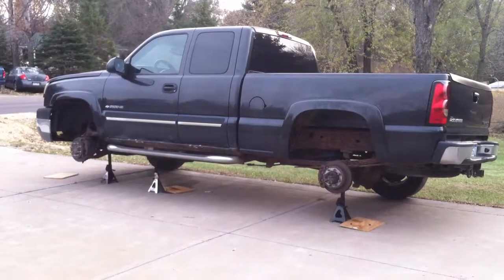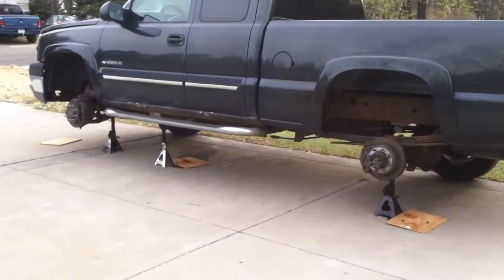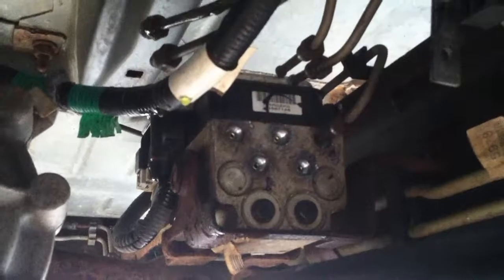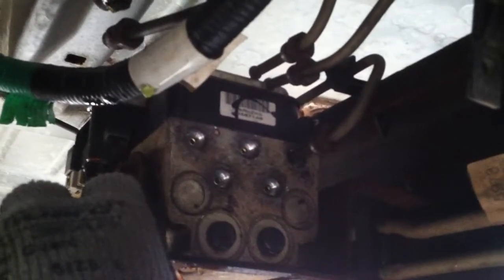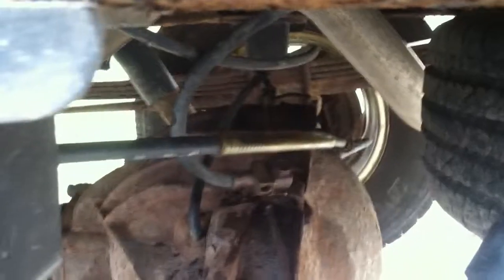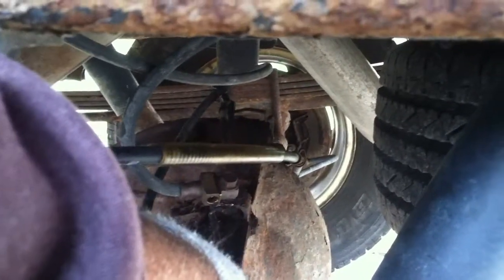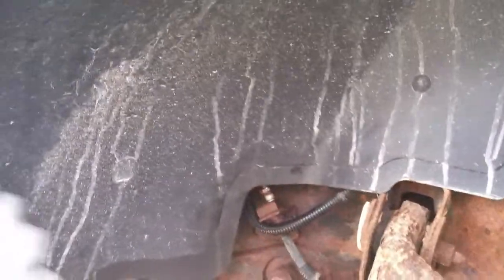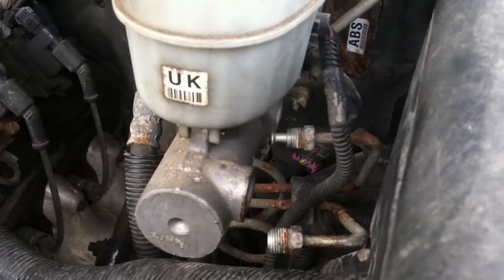Replace brake lines Chevy truck part 1 remove rusted lines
Part one of replacing brake lines on a 2005 Chevy Silverado 2500 HD. In this video I describe how I got at all the fittings to disconnect the old rusted out brake lines and show where they are.